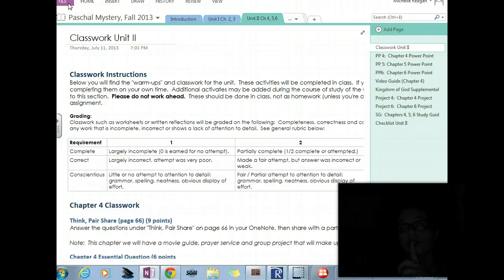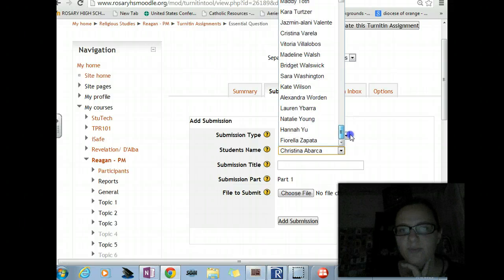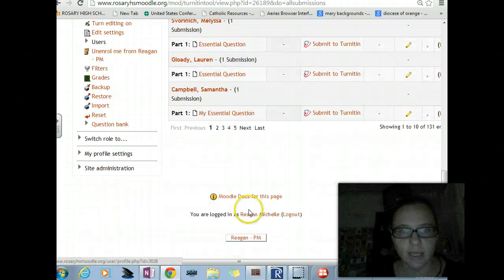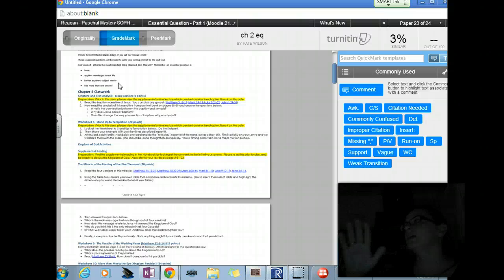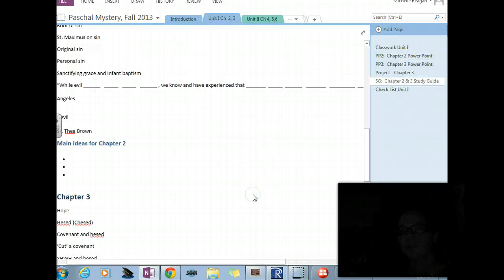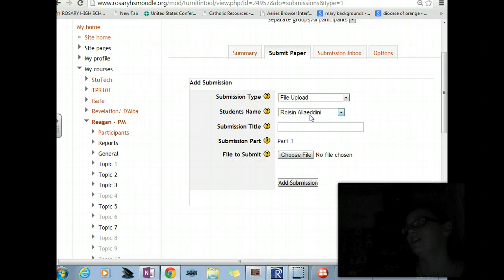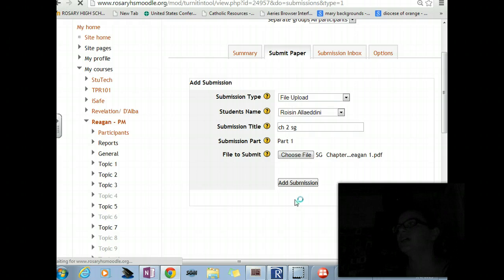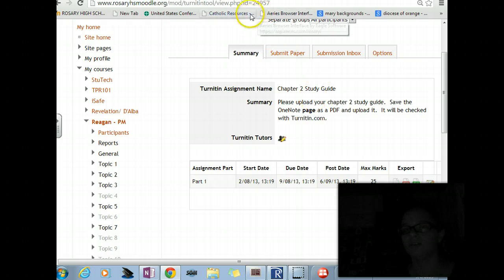How to Upload OneNote to Moodle Turnitin Plug In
ow to Upload OneNote to Moodle Turnitin Plug In